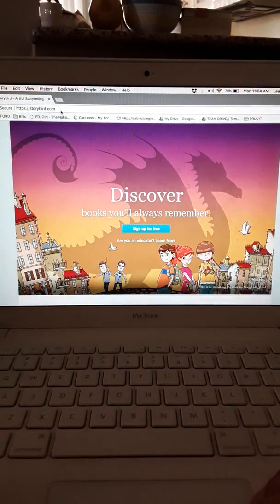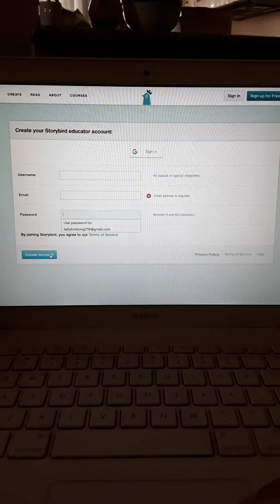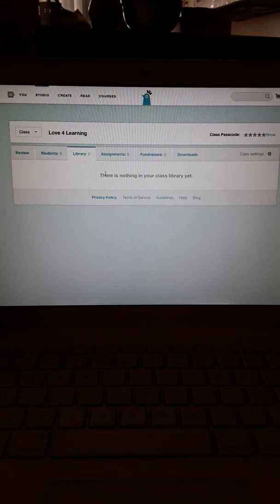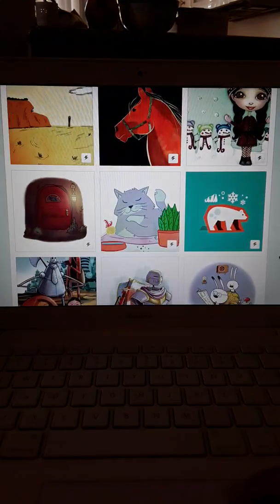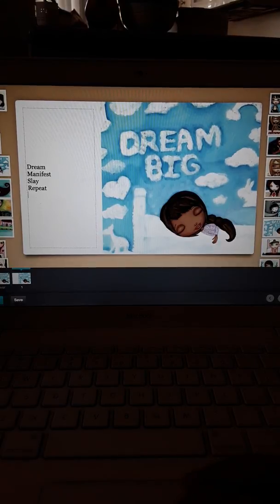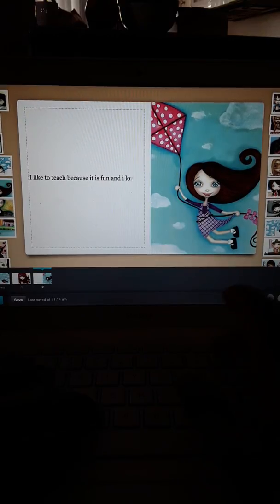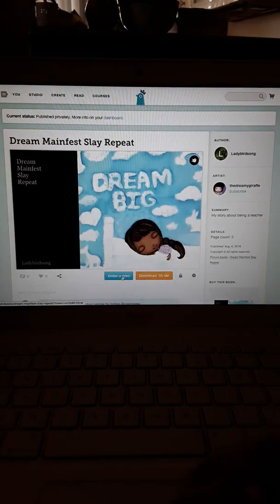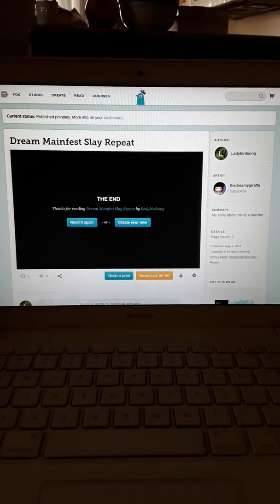My Storybird Tutorial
Why to incorporate Storybird into your classroom